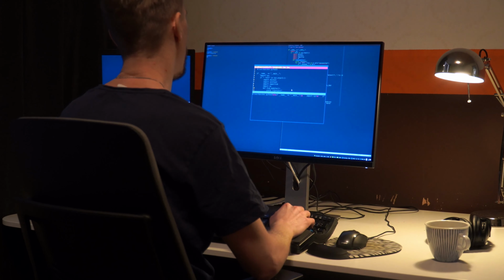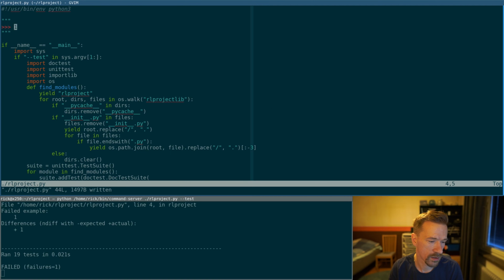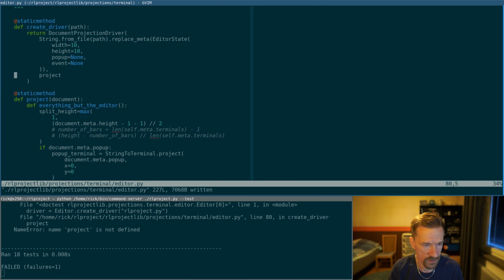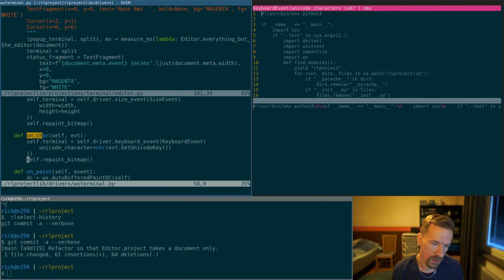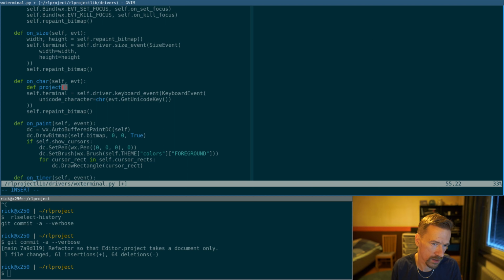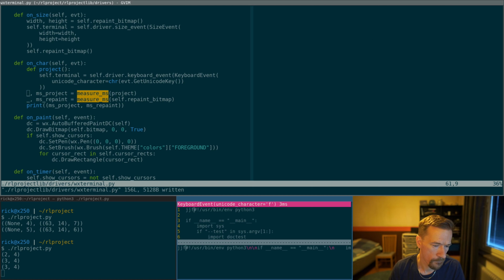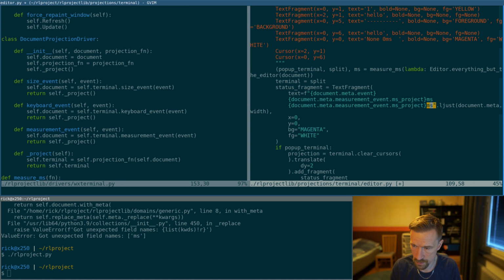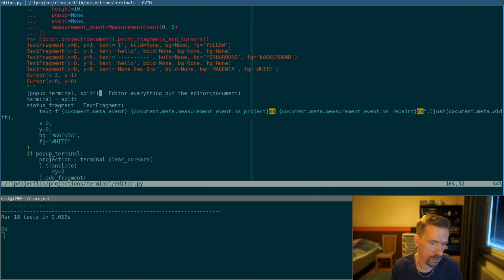This refactoring uncovered another problem.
I refactor my projectional editor so that the next thing should be trivial to implement, but the refactorings uncover another problem.